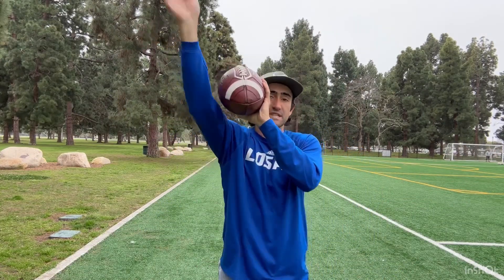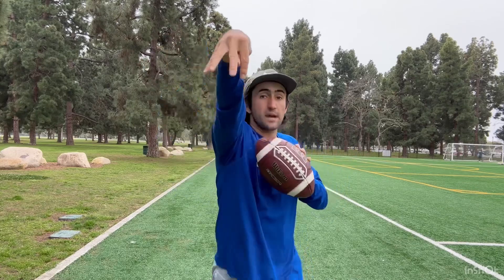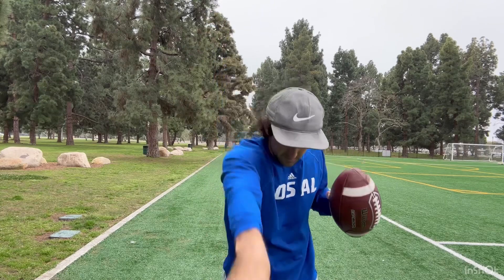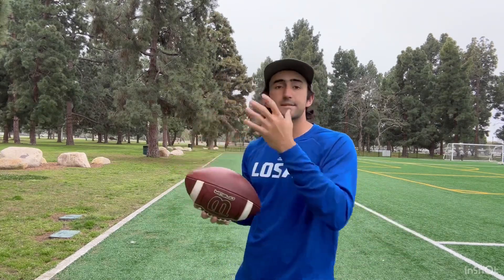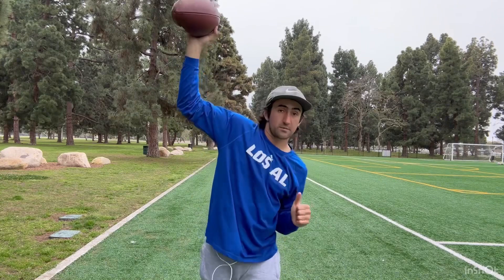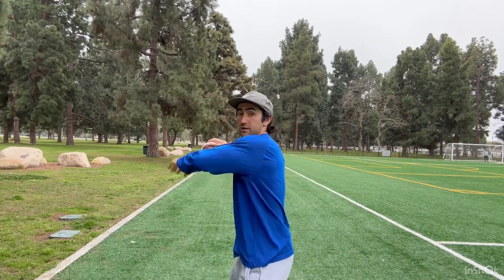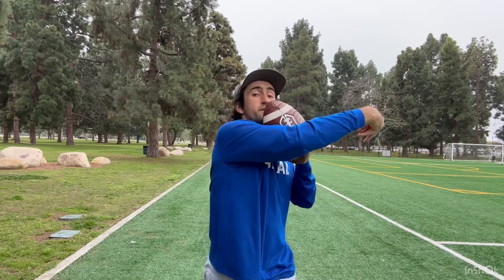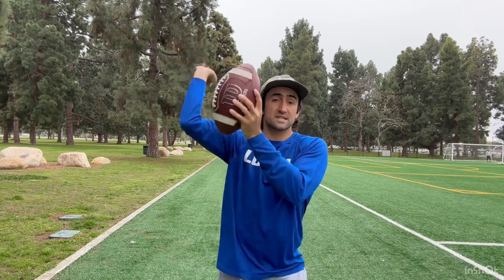Watch This To THROW A PERFECT SPIRAL…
In this video I breakdown HOW TO THROW A PERFECT SPIRAL EVERYTIME. I hope you enjoy!